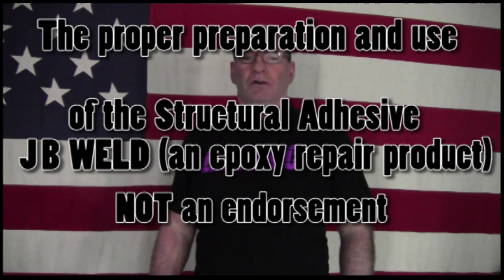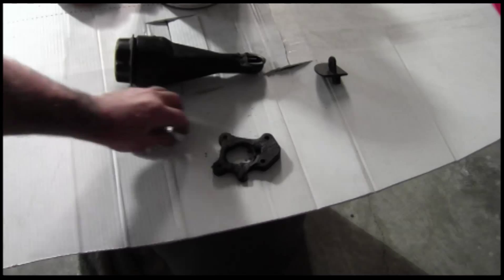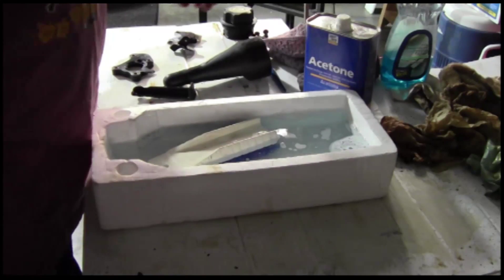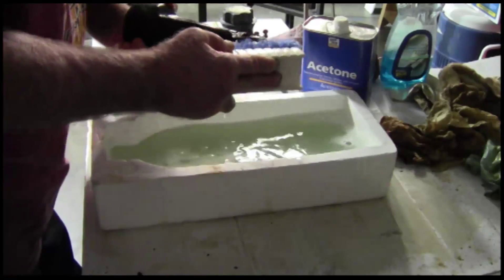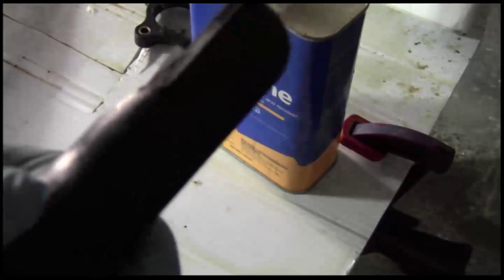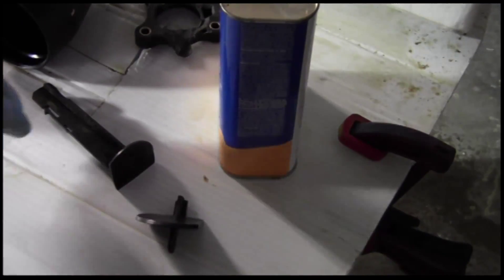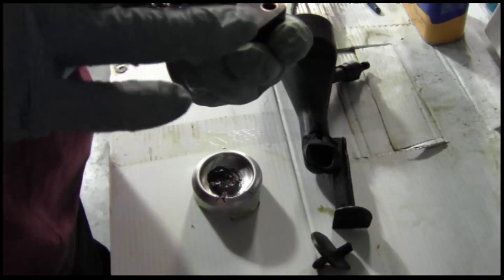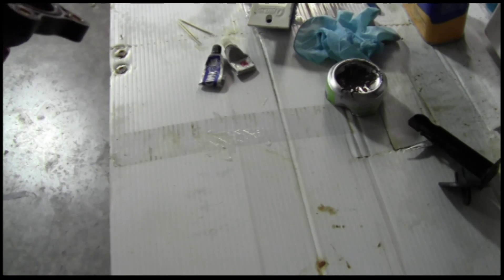Proper use of JB Weld #4 B 118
# 118 This video shows the importance of good preparation before using any structural adhesive. It goes through the three cleaning steps as well as application of adhesive and finally the clamping of the bonded parts.